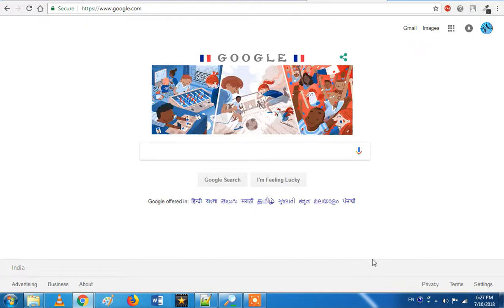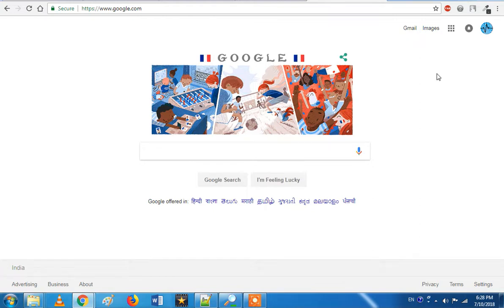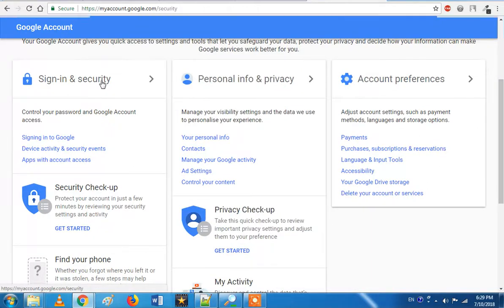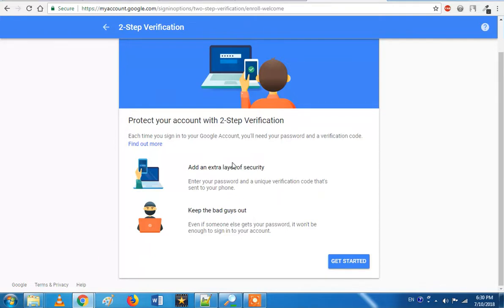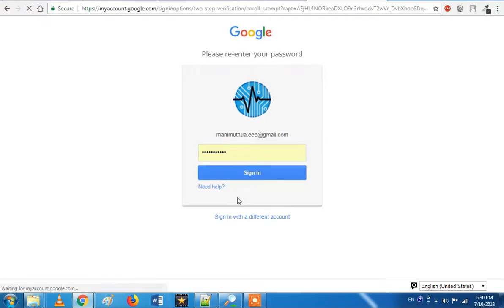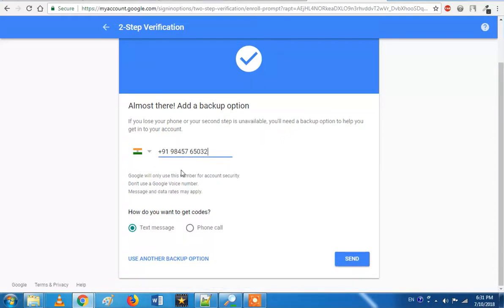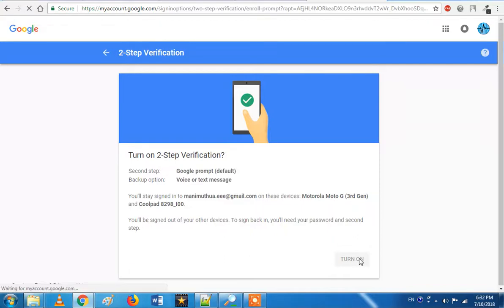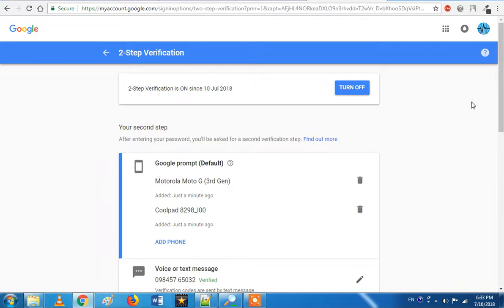How to Enable google two step verification in Tamil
1. Simple 'Amma' computer or Mobile is enough; which needs to be along with the operating system of windows7 or windows 10. If you are using mobile, we suggest you to use Desktop view.

2. Tamil is enough.

3. No Investment

4. You should have a bank account. (See our recommended bank for your adsense). SInce we have told, how bankers are cheating you and taking your money without informing you.

bloggerintamil, tamilblogger, domainintamil, adsenseintamil, adsenseapprovalintamil Activate Google account two step verification in Tamil. Protect Your Account from Hackers..
First Protection: Google Prompt activation Method
Second Method : Text Message Protection